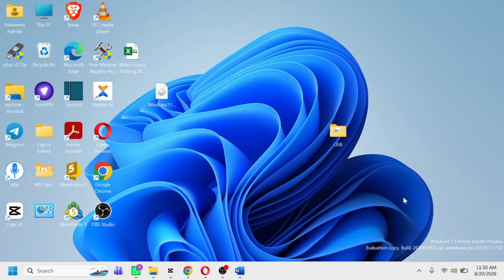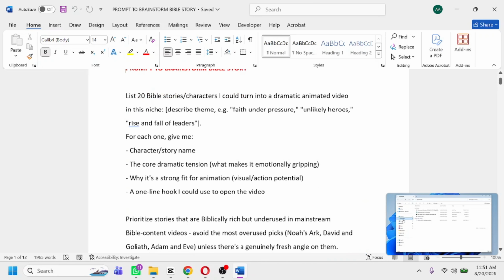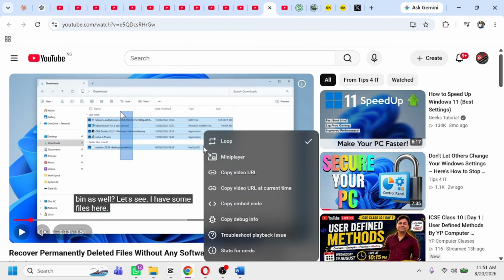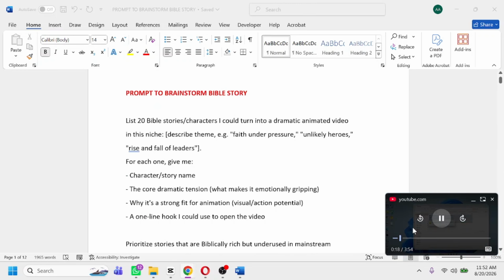How to Watch YouTube in a Floating Window | Enable Picture in Picture (No Extensions)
Want to watch YouTube videos while working, browsing, gaming, or using other applications? In this tutorial, you'll learn how to enable Picture in Picture (PiP) mode and watch YouTube in a floating window without installing any browser extensions.

This step by step guide works on Chrome, Microsoft Edge, Windows 10, and Windows 11. Follow along and start multitasking like a pro while keeping your favorite YouTube videos visible on screen.

✅ Enable Picture in Picture mode
✅ Watch YouTube in a floating window
✅ No extensions required
✅ Works on Chrome and Edge
✅ Windows 10 & Windows 11 compatible